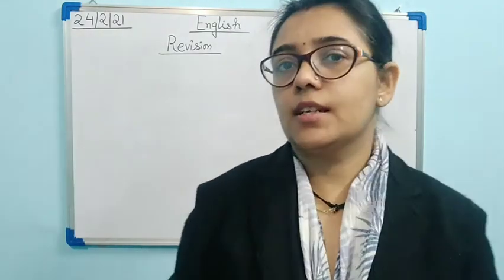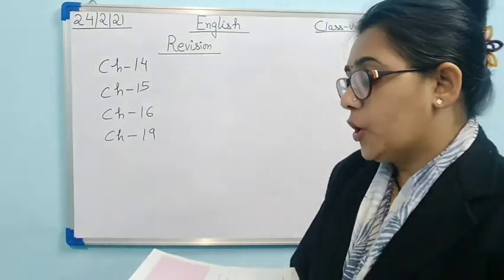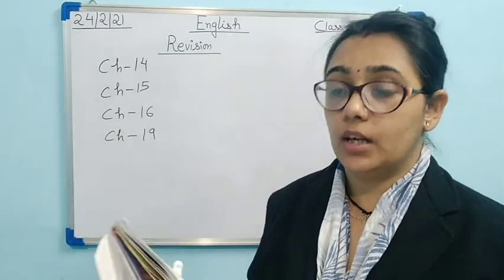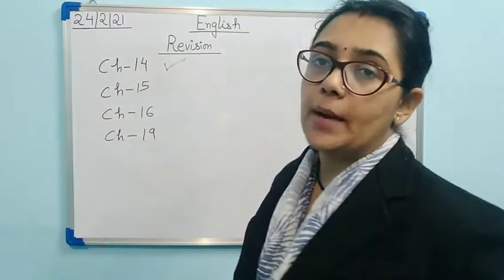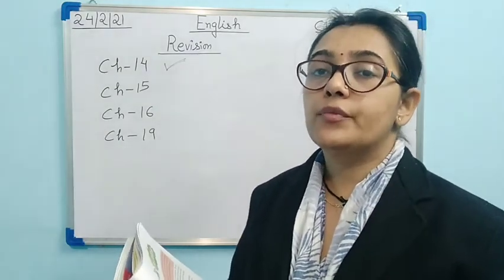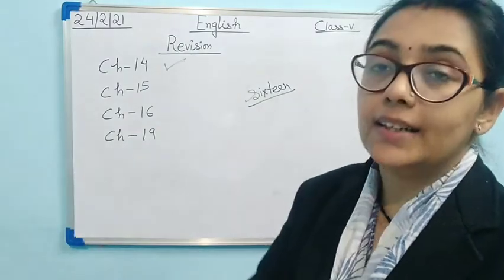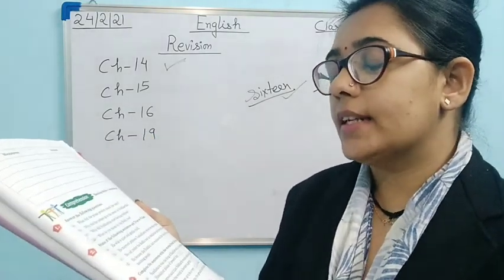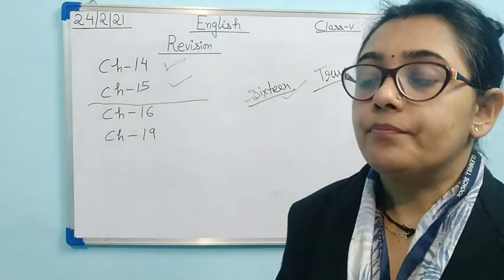Revision for English literature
chapters -14,15
Class V
Glenhill school
Varanasi